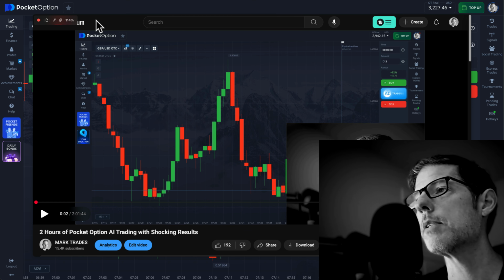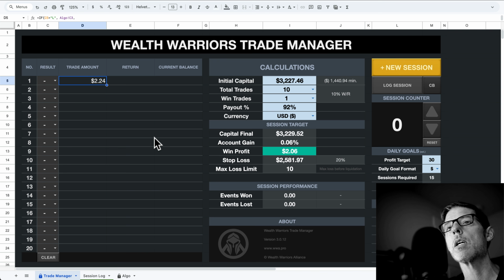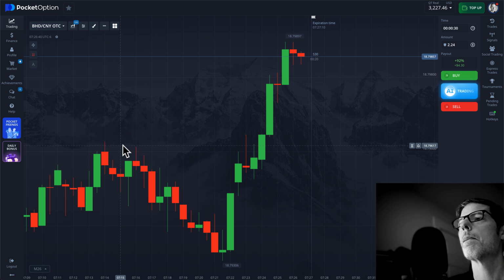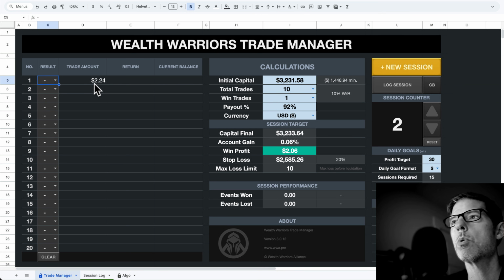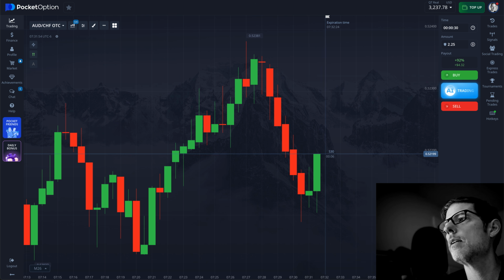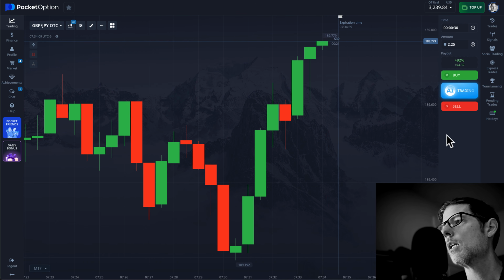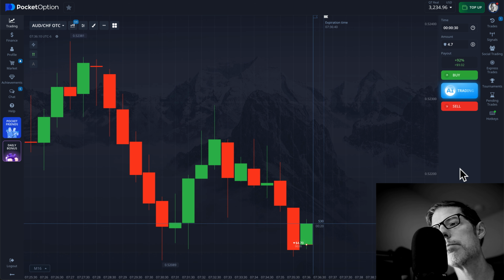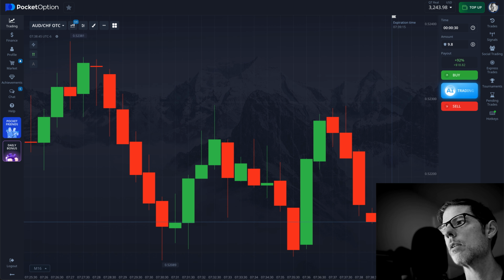Pocket Option AI Trading Put to the Test (100% Profitable??)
📊 Trading involves substantial risk of loss and is not suitable for everyone. Past results, including member withdrawals, do not guarantee future results. Nothing here is financial advice.